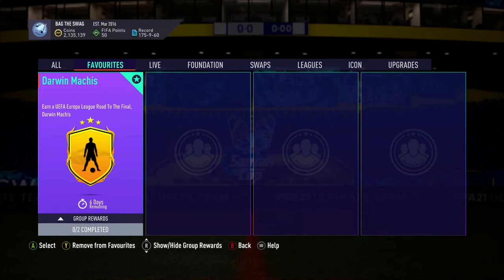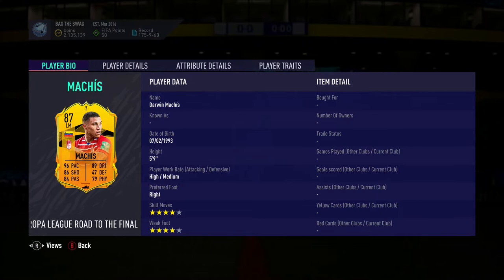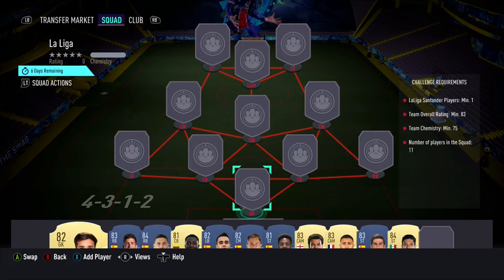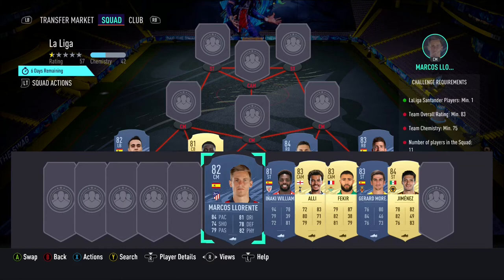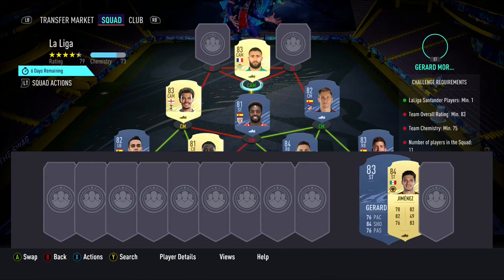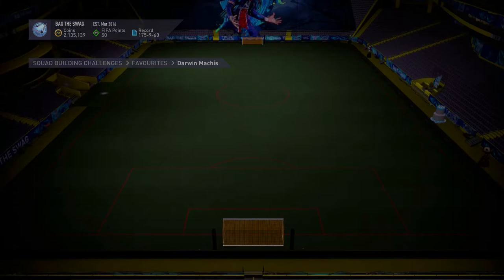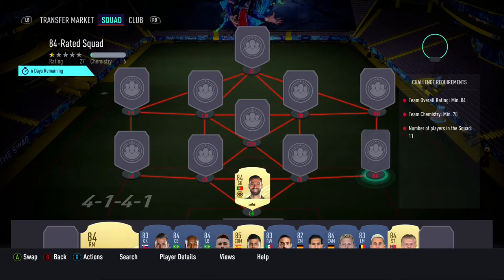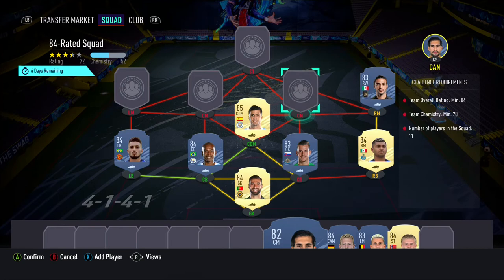DARWIN MACHÍS RTTF SBC CHEAPEST SOLUTION!!!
Do YOU want to know you can complete Europa League Road to the final Darwin Machís for the cheapest?

I will show you how you can complete Europa League Road to the final Darwin Machís in the cheapest and the best way possible in this video.